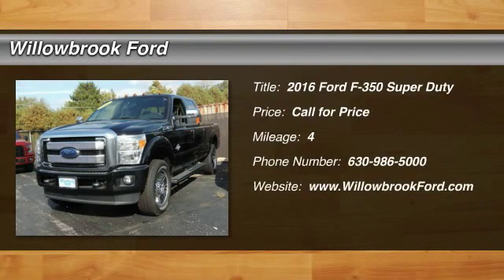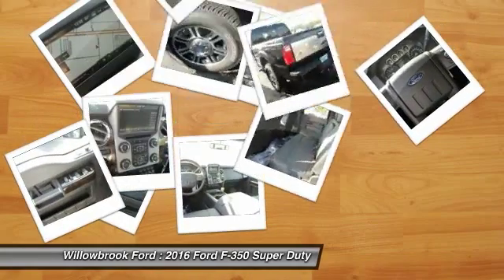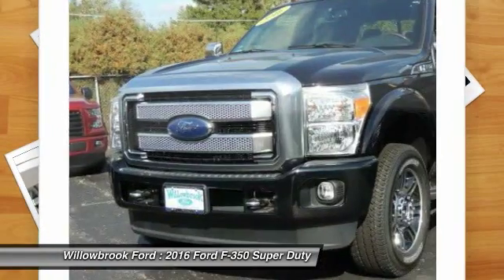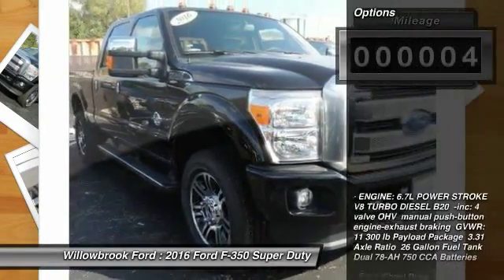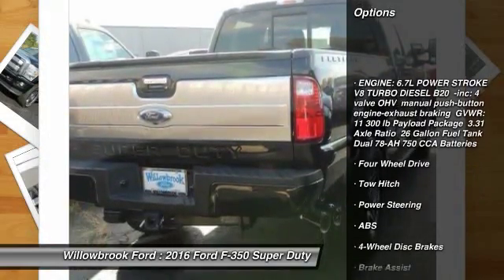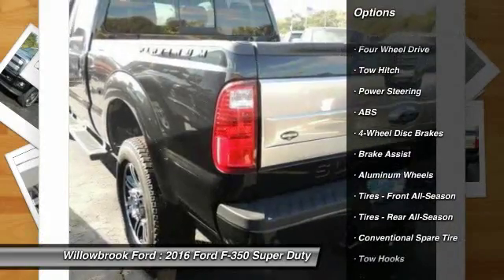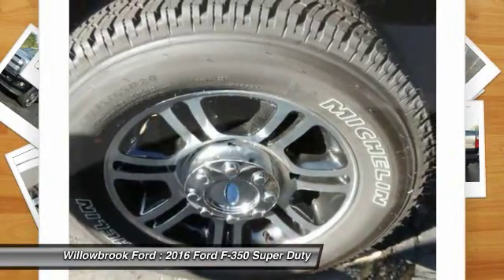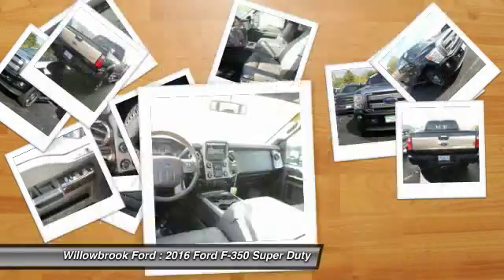2016 Ford F-350 Super Duty Willowbrook IL GT5681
2016 Ford F-350 Super Duty Lariat

Willowbrook Ford
7301 S. Kingery Hwy

This Ford Super Duty F-350 SRW has a powerful Intercooled Turbo Diesel V-8 6.7 L/406 engine powering this Automatic transmission. ENGINE: 6.7L POWER STROKE V8 TURBO DIESEL B20 -inc: 4 valve OHV, manual push-button engine-exhaust braking, GVWR: 11,300 lb Payload Package, 3.31 Axle Ratio, 26 Gallon Fuel Tank, Dual 78-AH 750 CCA Batteries, Wheels: 18 Bright Machined Cast Aluminum -inc: bright hub covers/center ornaments, Variable Intermittent Wipers.  *Drive Your Ford Super Duty F-350 SRW Lariat in Luxury with These Packages* Underhood And Pickup Cargo Box Lights, Trip Computer, Transmission: TorqShift 6-Speed Automatic -inc: SelectShift, Transmission w/Oil Cooler, Tires: LT275/65Rx18E BSW A/S, Tailgate Rear Cargo Access, Systems Monitor, SYNC w/MyFord Touch & SYNC Services -inc: 911 assist, vehicle health report (VHR), traffic, directions and information services, 1 USB port, AppLink, integrated 8 LCD touch-screen in center stack, IP mounted inverter (110v/150w) upper closable media hub w/2 USB ports, audio/video input jacks, SD card reader, 12 volt powerpoint and 4.2 LCD productivity screen w/compass and menus for gauge setup, trip computer, fuel economy and towing/off-road applications (5 button message control on steering wheel), SYNC Services include traffic, turn-by-turn directions, business search, send to SYNC from MapQuest, news, sports, weather and horoscopes, NOTE: SYNC Services receives a complimentary 1 year prepaid subscription and 20 operator assist sessions, Steel Spare Wheel, Sony Speakers, SiriusXM Satellite Radio -inc: SiriusXM U.S, satellite service is available in the 48 contiguous United States and D.C, Single Stainless Steel Exhaust, Side Impact Beams, Securilock Anti-Theft Ignition (pats) Engine Immobilizer.  *Stop By Today * Come in for a quick visit at Willowbrook Ford/KIA, 7301 Kingery Hwy, Willowbrook, IL 60527 to claim your Ford Super Duty F-350 SRW!